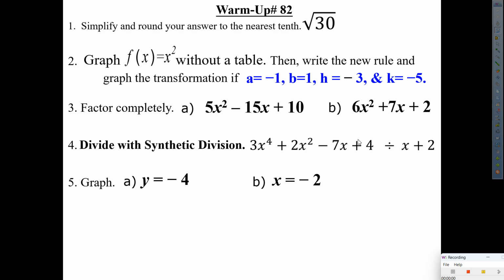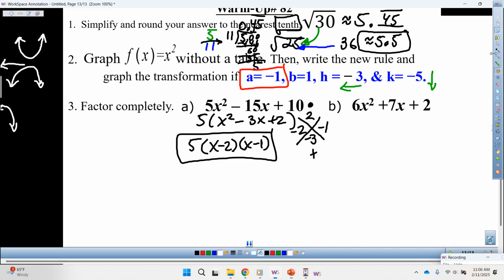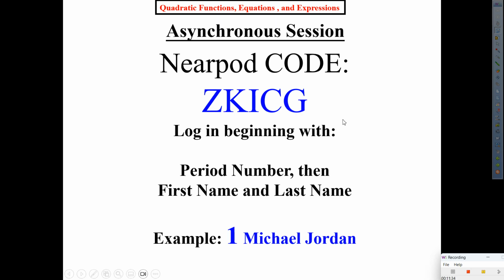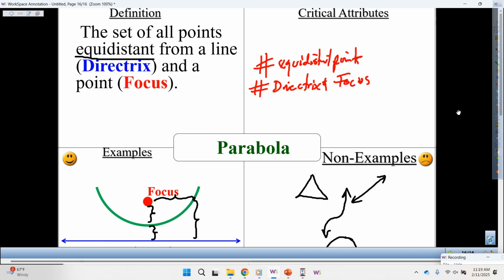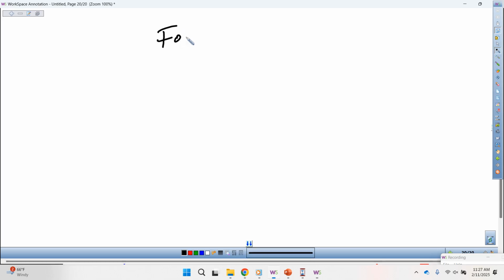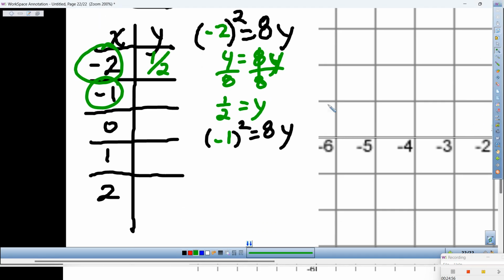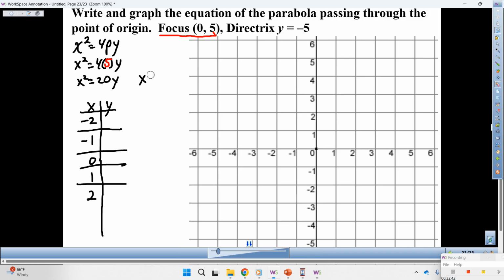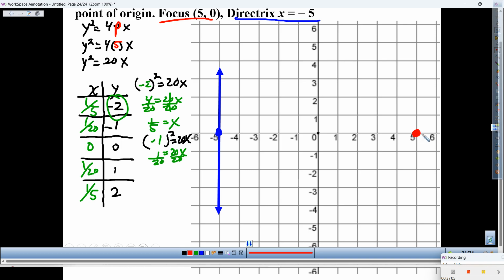Mr. Q's Writing & Graphing Parabolas Part 1